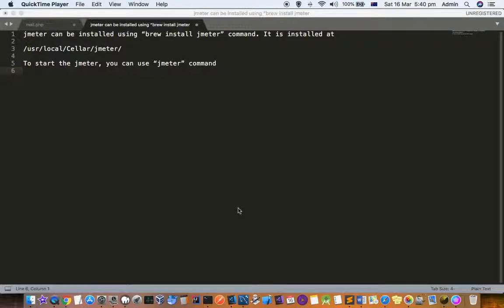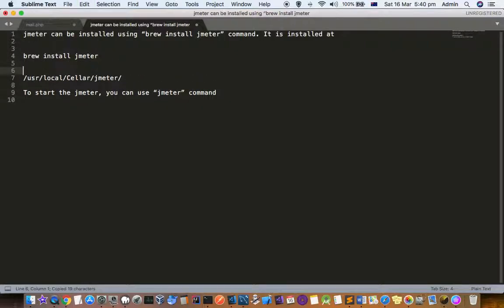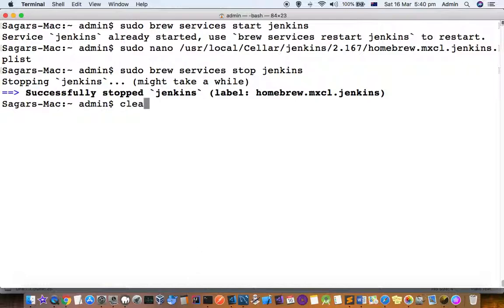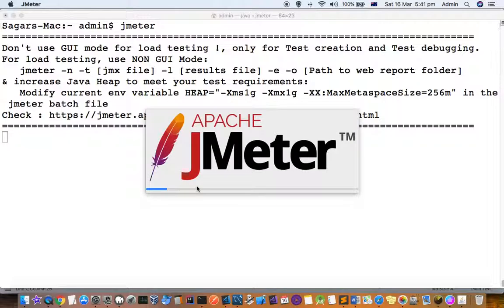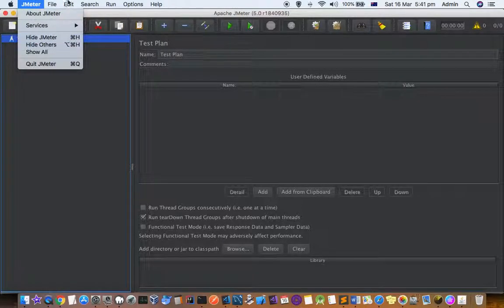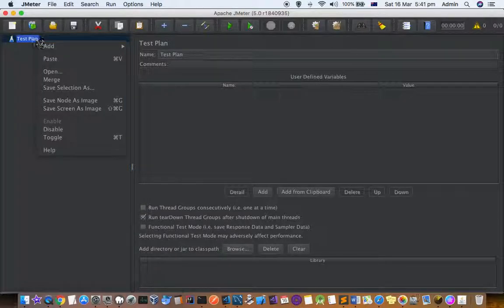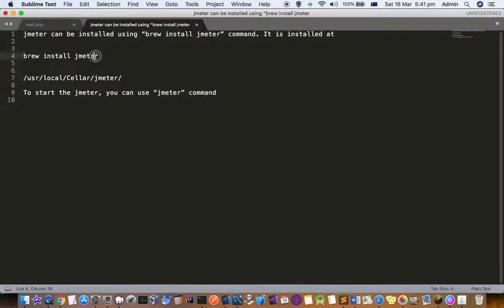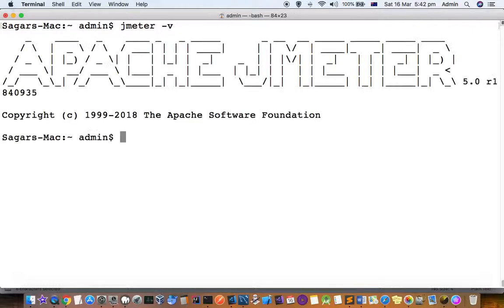How to install jmeter in mac terminal | check jmeter version